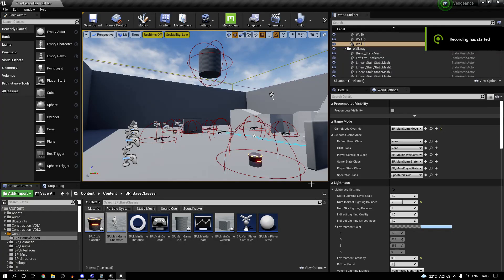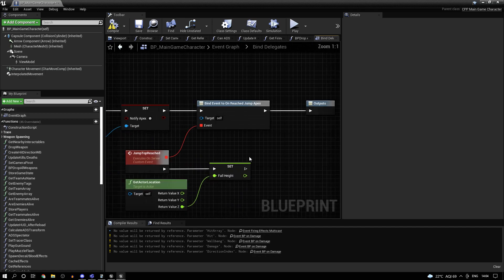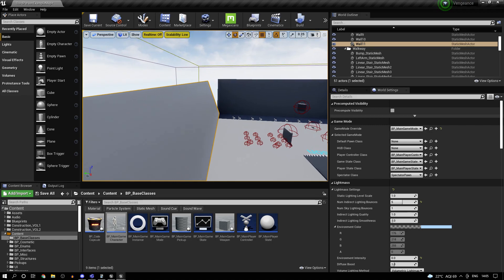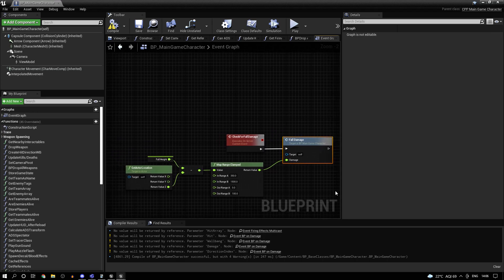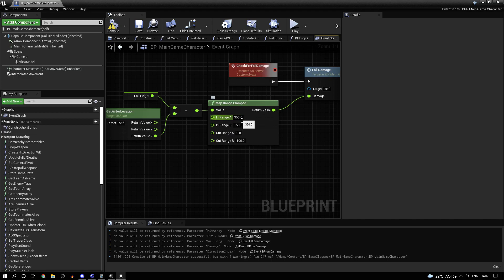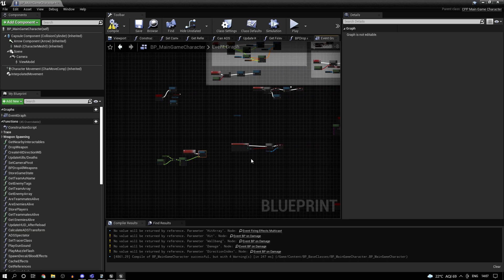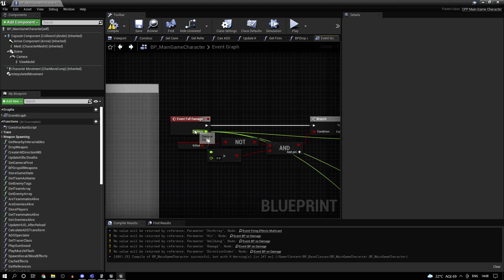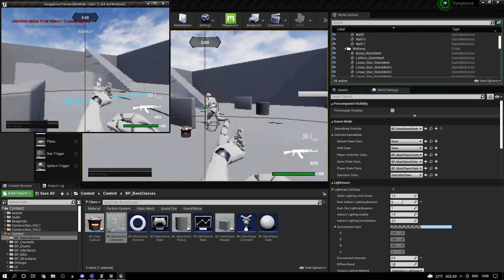Unreal Engine 4 Fall Damage Tutorial For Multiplayer | Height Based Fall Damage EASY!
I'm back with an Unreal Egnine tutorial. Today We'll be tackling multiplayer fall damage. Its pretty easy to set up, but if you still got questions, feel free to post them on my discord.

fall damage ue4 ,unreal engine fall damage ,multiplayer fall damage ue4 ,unreal engine 4, ue4, ue4 multiplayer fall damage ,unreal engine 4 multiplayer fall damage.